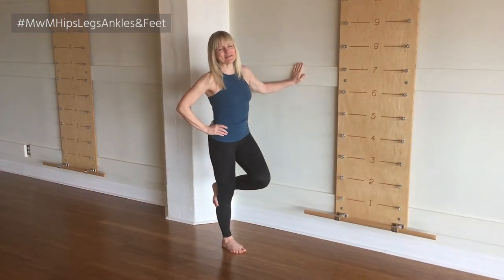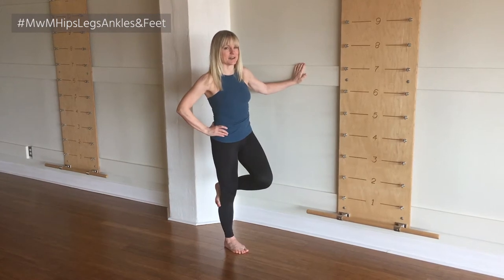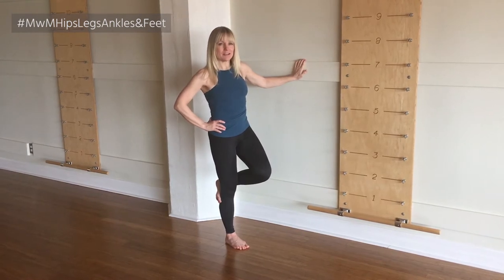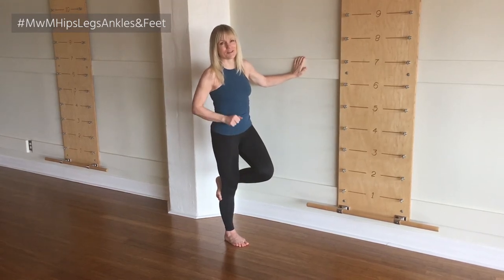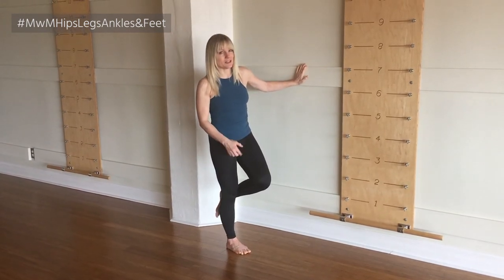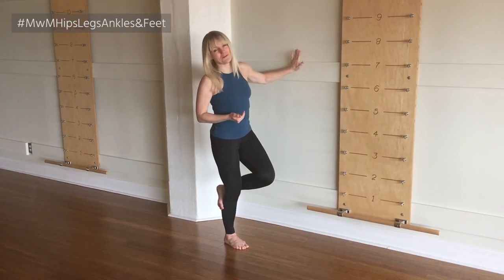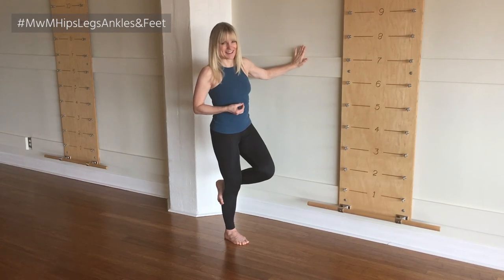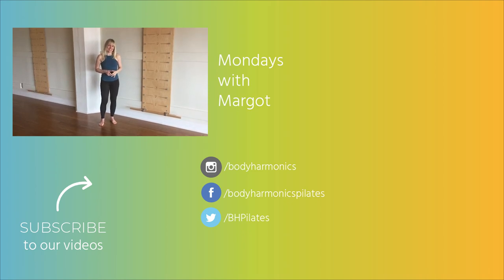One-Legged Cycling Squat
One-legged cycling squat – Mondays with Margot

Imagine pedaling a unicycle with one leg to get a picture of today’s exercise. What I love most about the one-legged cycling squat is the interplay of eccentric and concentric contractions, particularly at the ankle. Go slow, and move gradually through the ranges of motion at your joints for maximum benefit.

- Start standing on your right foot. Next, hook your left foot around the back of your right knee, and place your hand against a wall for balance
- Bend your right knee, ankle, and hip
- Slowly lift your right heel while pressing down through the ball of the foot at the big toe
- Gradually straighten your right knee making sure not to lock or pop it into place
- Lower your heel to finish

Do 6-10 repetitions and switch legs.

If there is any discomfort, particularly at the knee, make the motion smaller.

Mondays with Margot from Body Harmonics Pilates in Toronto.